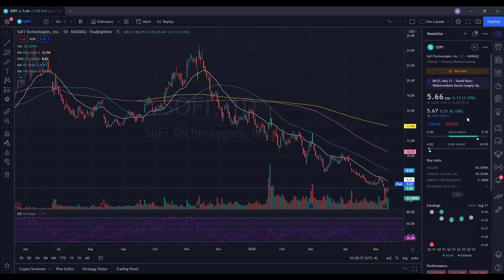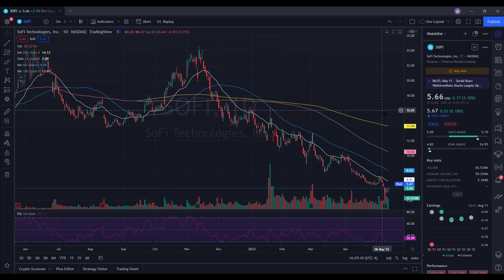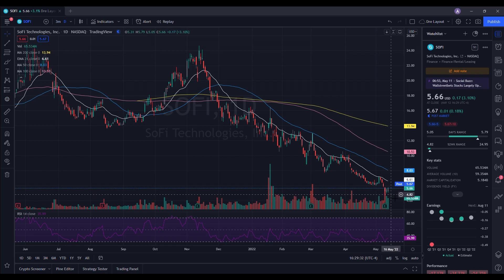SOFI STOCK | More Price Targets Coming!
to join the private discord and get access to exclusive content.

Timestamps Below:
00:00 - Start
00:23 - Agenda
01:12 - Technical analysis & price predictions
03:02 - Recent institutional owners & Short interest update
04:43 - Order flow data (buying vs selling)
06:02 - Final thoughts